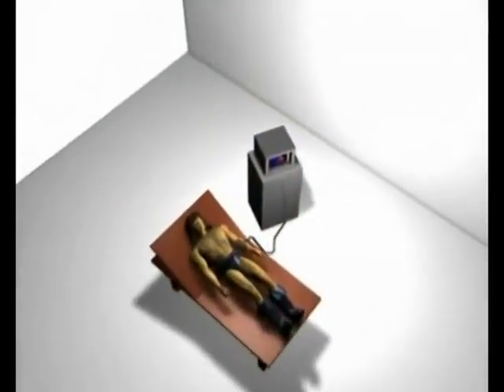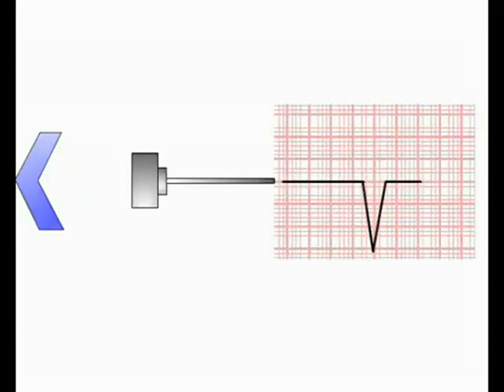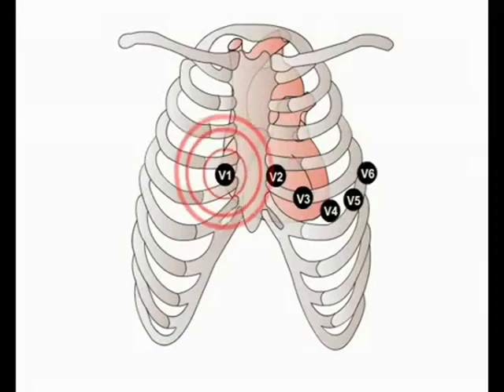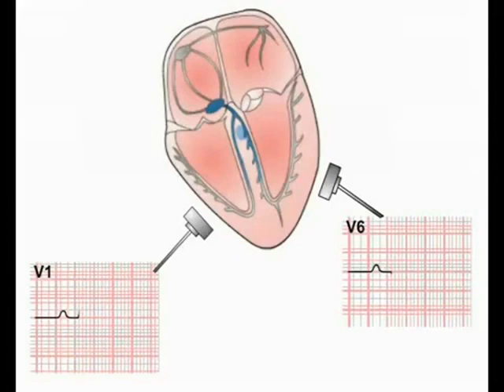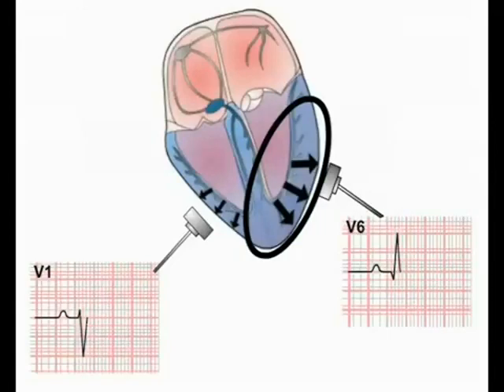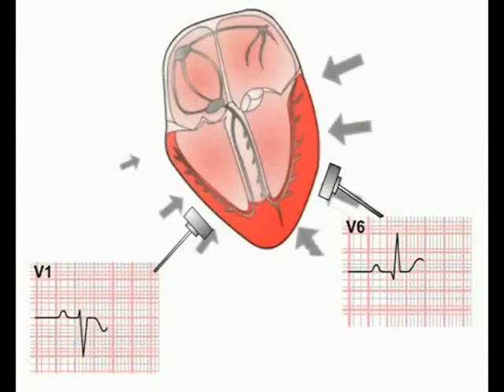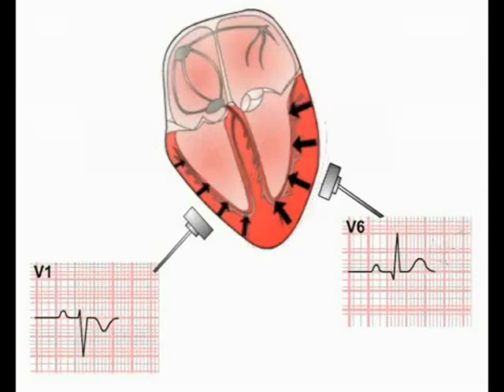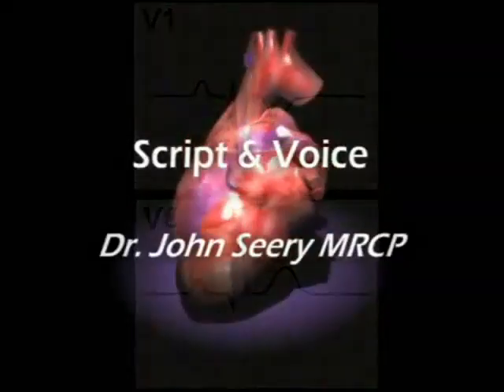20-2-2019, ECG: Vì sao T âm ở V1 và có sóng Q ở V6